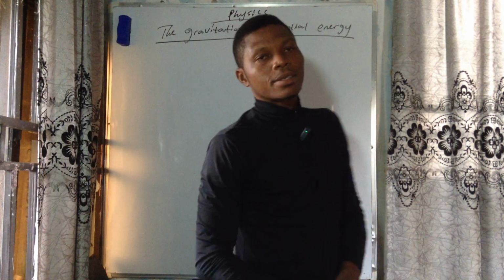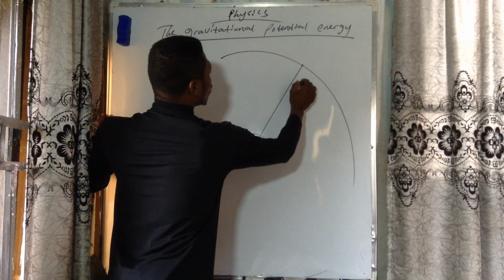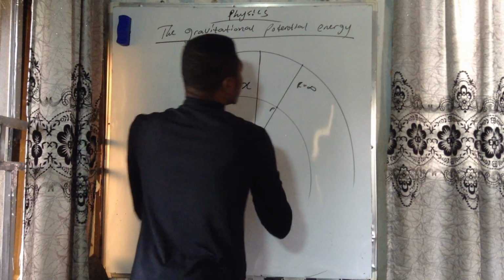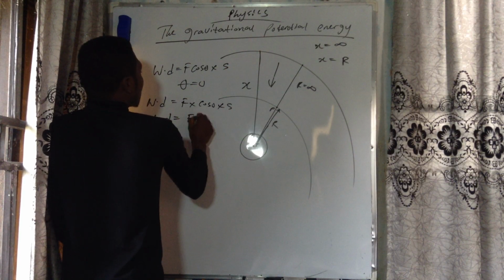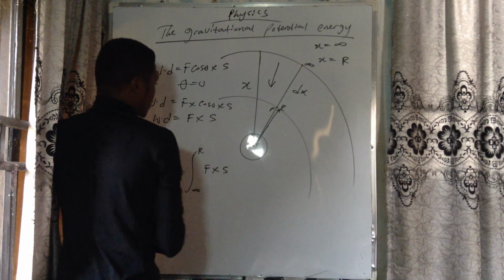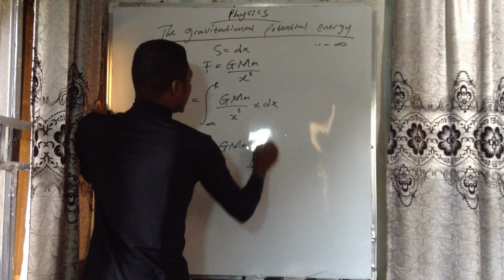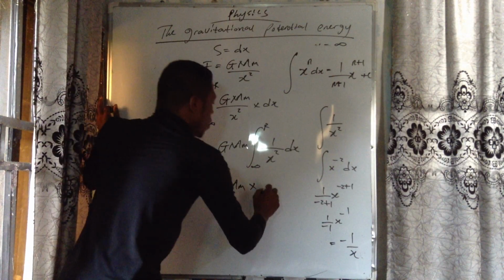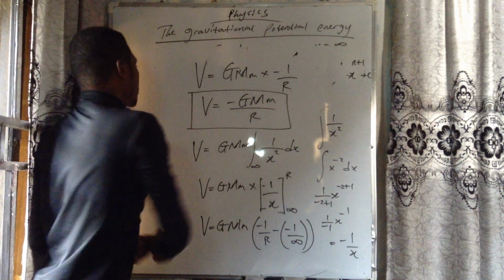ON GRAVITATIONAL POTENTIAL ENERGY